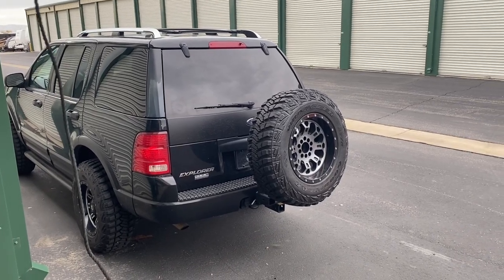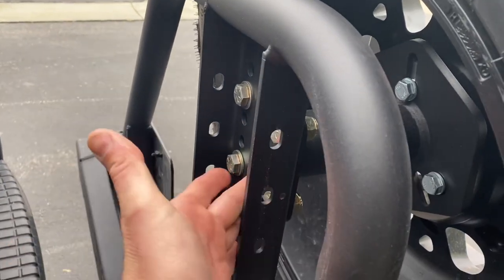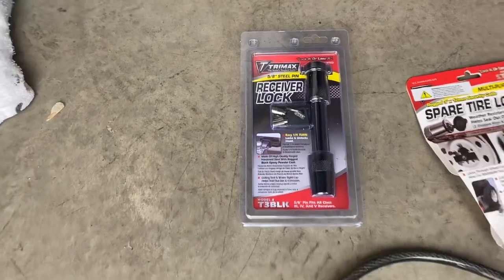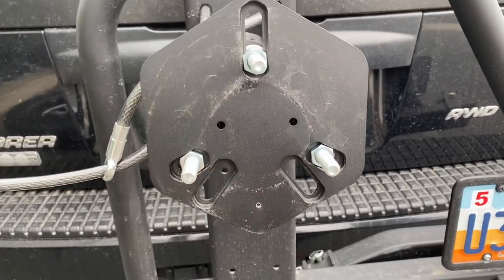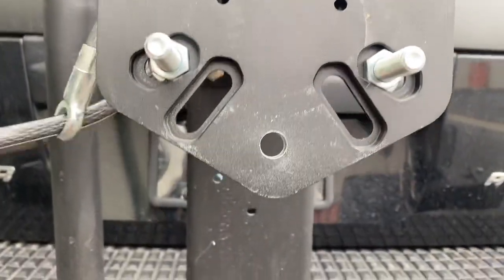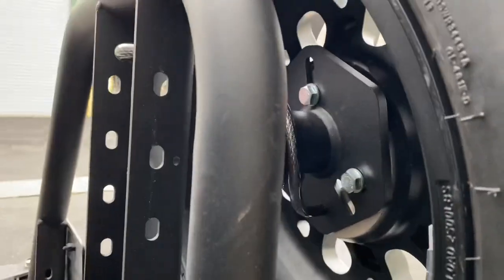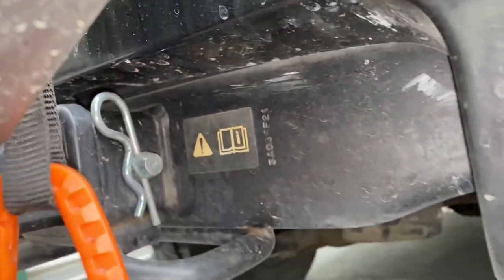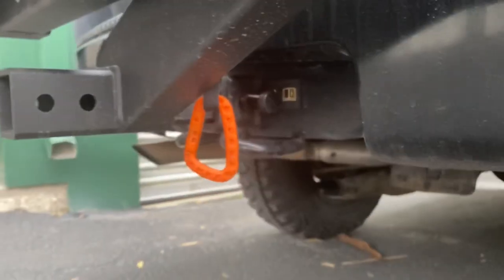Securing Your Spare Tire - Rigd Supply Ultraswing Hitch Mount Carrier Solution